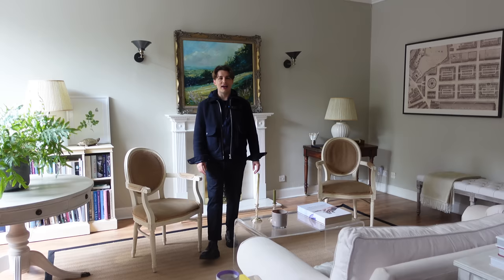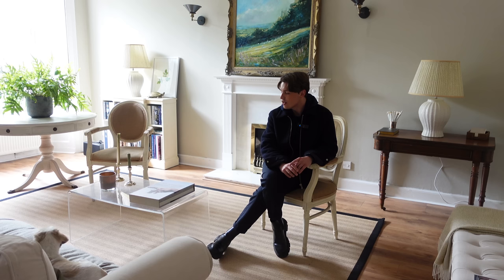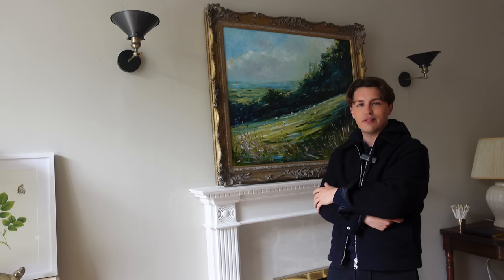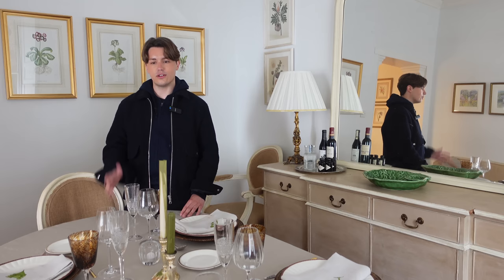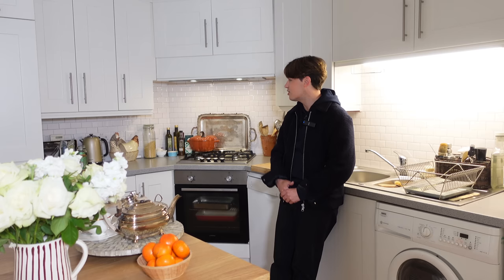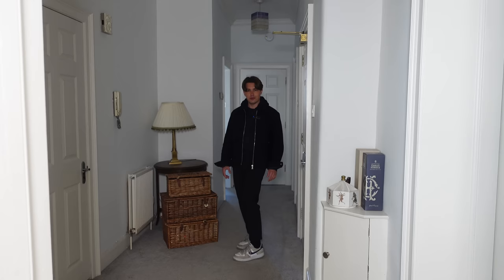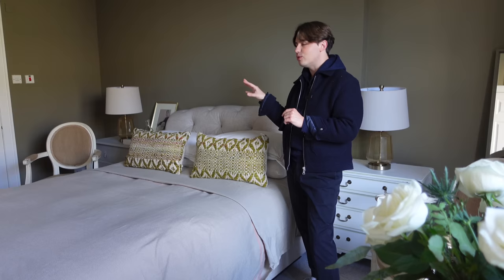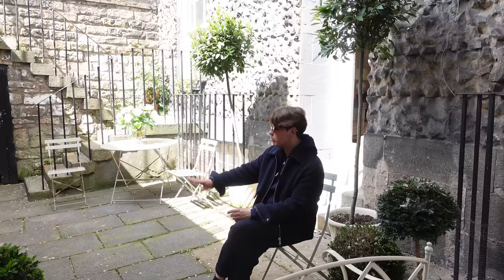A FULL TOUR OF MY EDINBURGH APARTMENT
Today I wanted to give you a full tour of my apartment in Edinburgh! The last time I gave a tour of my home was over two years ago, in the first week that I moved in. Since then it has changed a lot, so today I want to share the changes I've made, and share what I love about living here.

To learn more about me, sign up to my monthly newsletter which is filled with the latest news, lots of inspiration, and the place to find out about exciting product launches